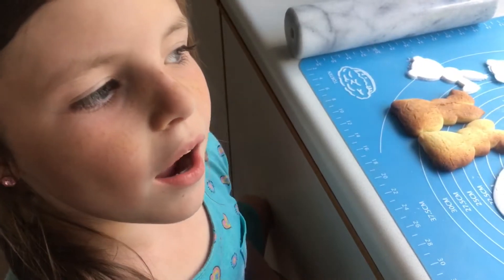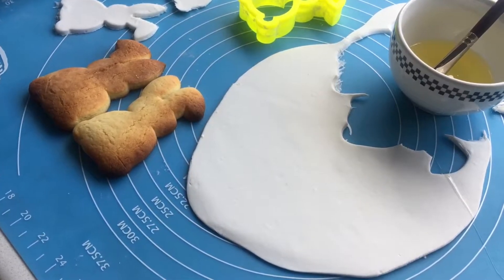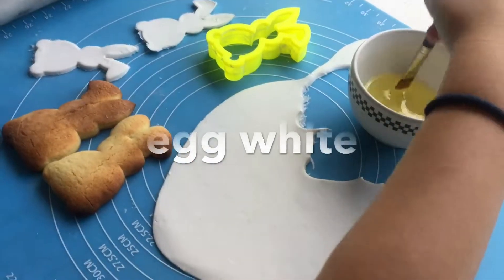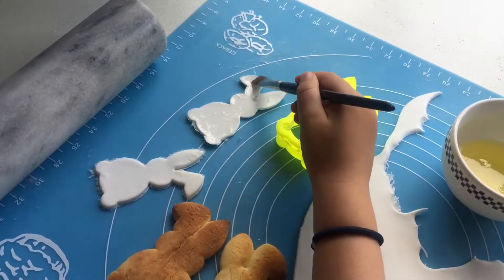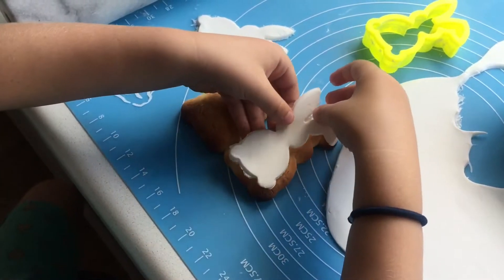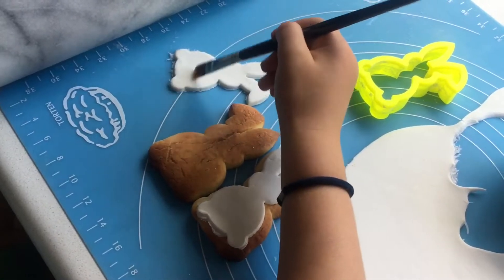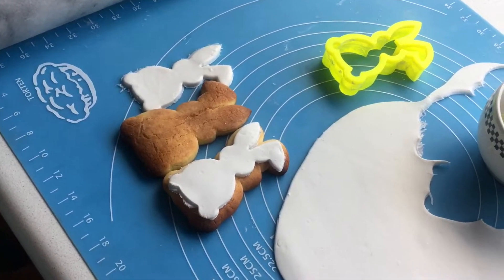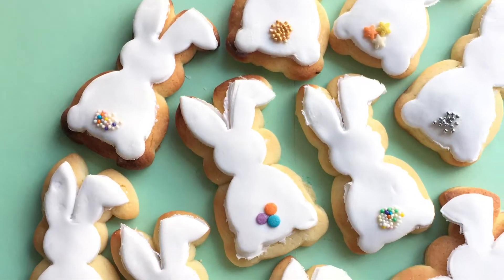Easy Easter Bunny Cookies